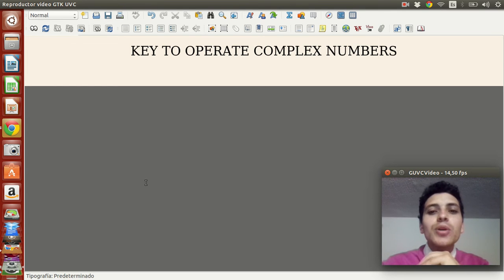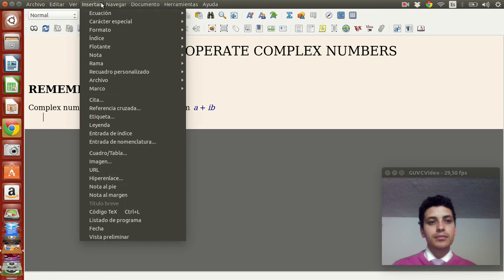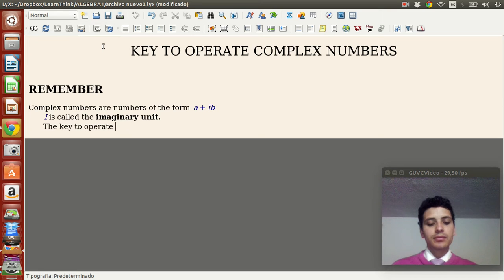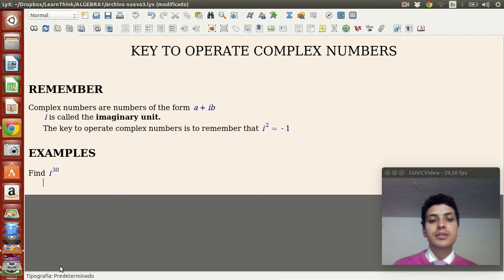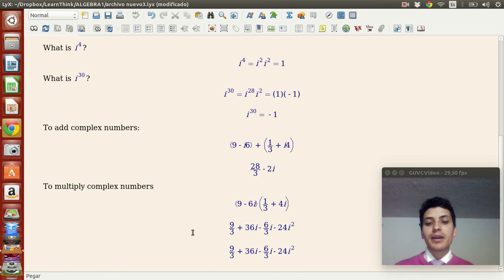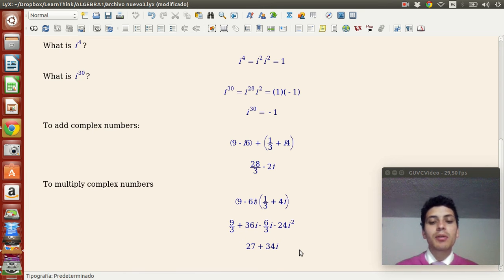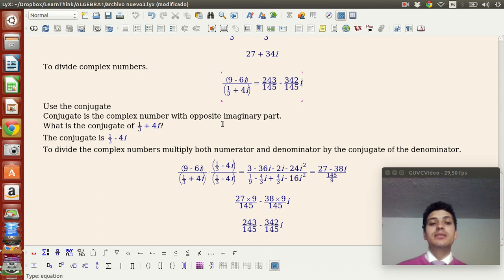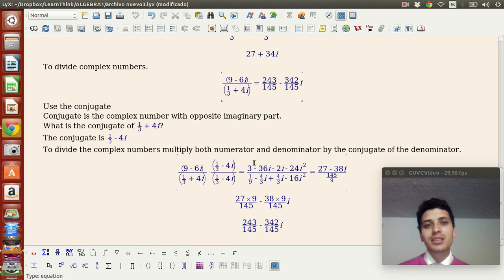Operations with complex numbers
How to operate complex numbers